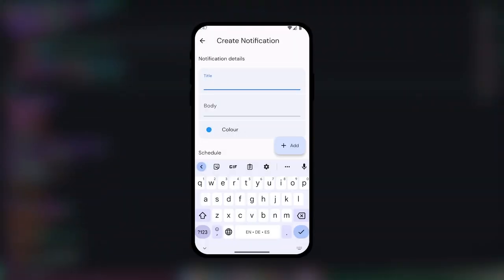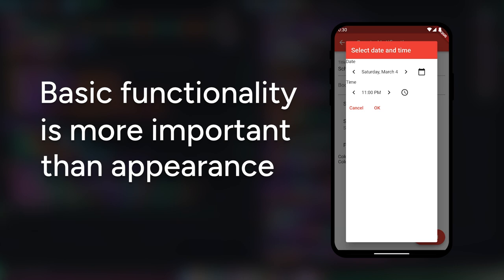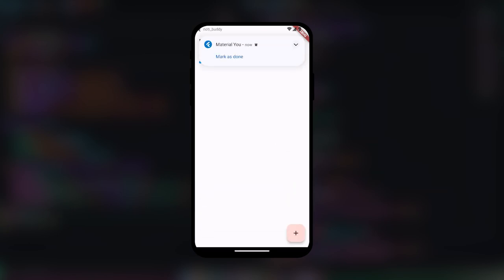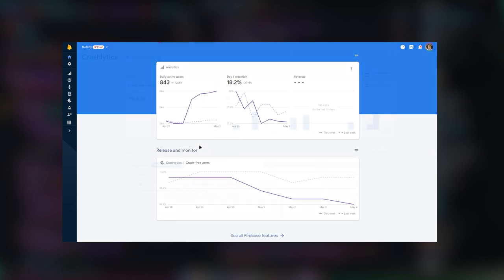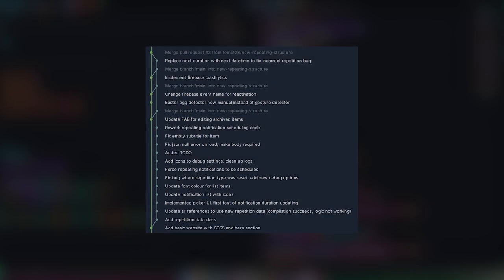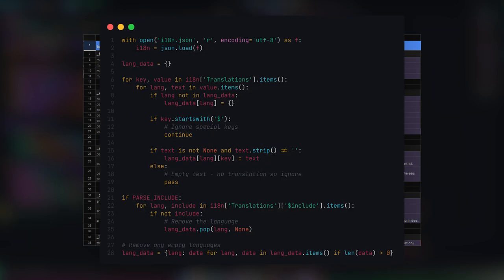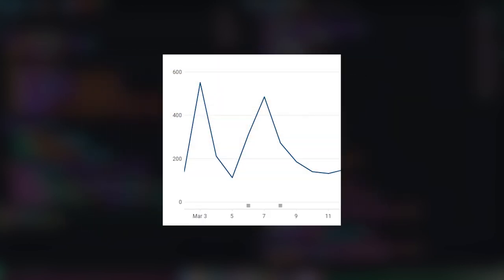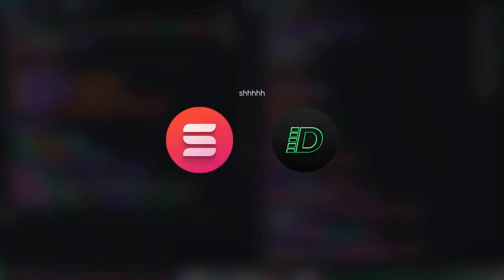How I made my first successful mobile app: the development of Noterly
Noterly, the Android app that lets you create simple reminders. In this video, I explain the development process, my initial idea for the app, challenges I came across, and how I marketed the app. Hopefully you'll find some of my experiences helpful!

I learnt a lot while developing Noterly from translations to utilising Flutter in ways I hadn't before. My accidental marketing strategy proved incredible for the app's success and this helped me with motivation to continue working on the project and updating it. I hope this video helps you in some way, whether you're working on a project right now or just starting your software development journey!

Not gonna lie, I'm hoping this video does well too considering it took me like 15 hours to edit it 😭

📃 Chapters 📃
0:00 - Intro
0:15 - Inspiration
0:51 - The start of development
3:21 - Initial release
5:34 - Translations
6:27 - Marketing
7:32 - What comes next?
8:08 - Summary

🎶 Music credits 🎶
Storybook - Lukrembo
Onion - Lukrembo
Balloon - Lukrembo